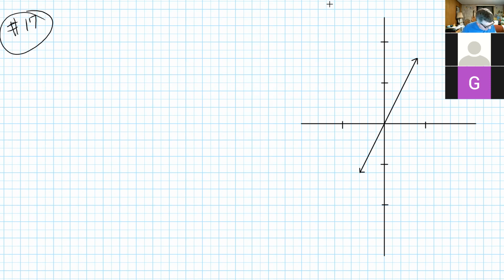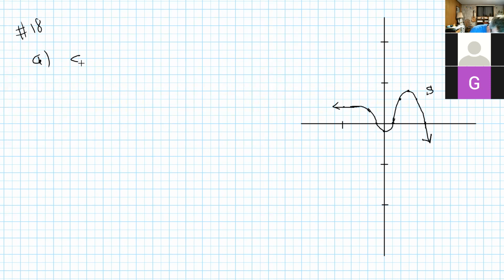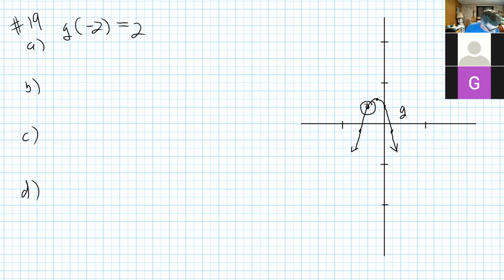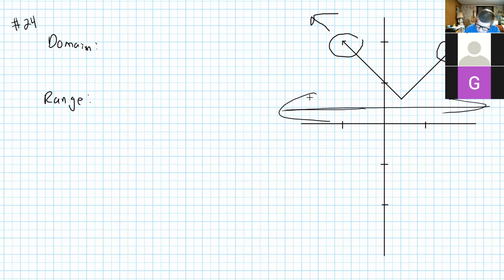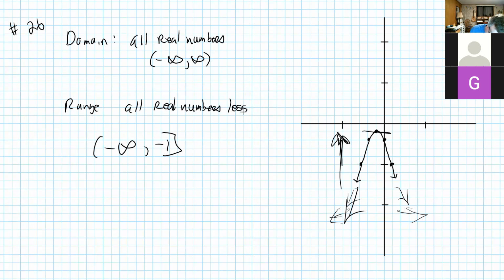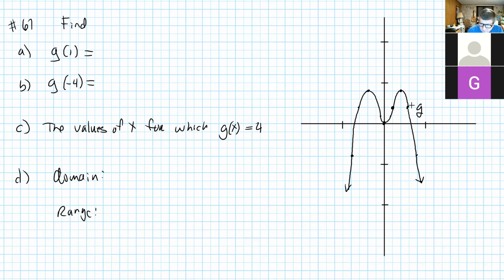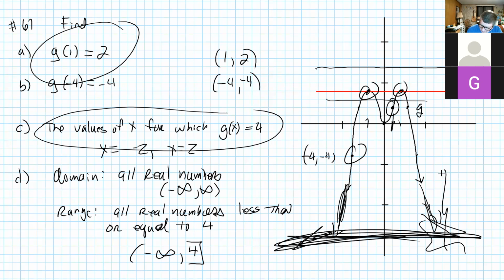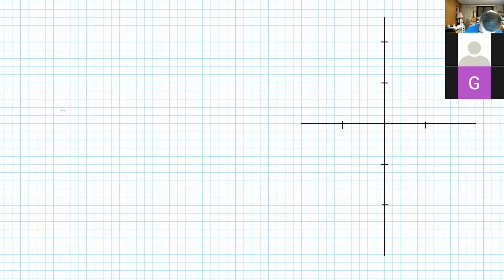Math 095 Fall 2020 Section 8.3